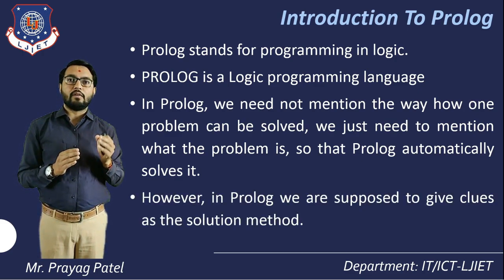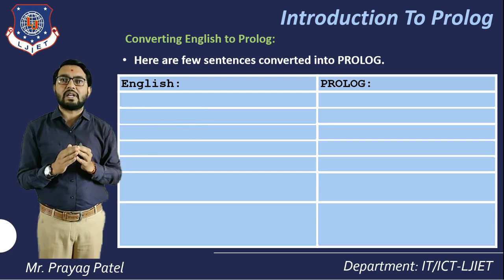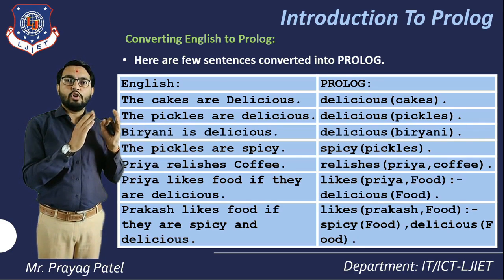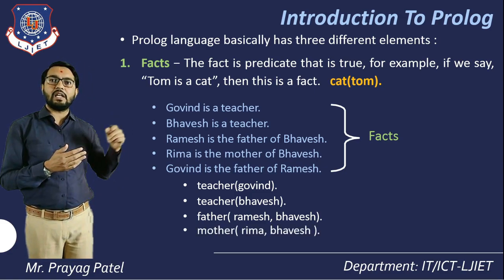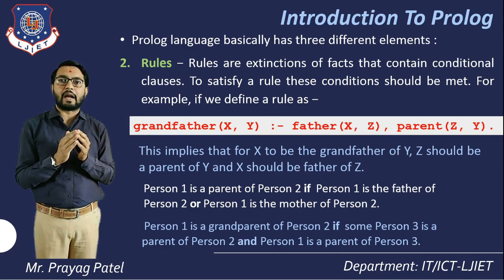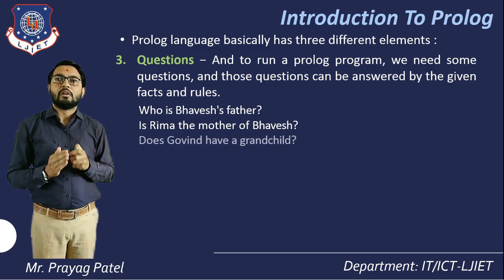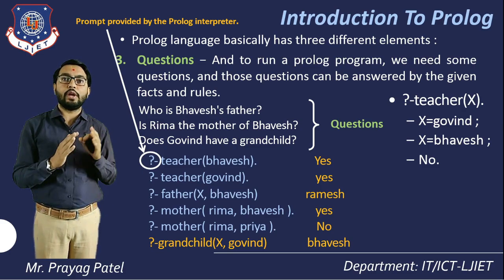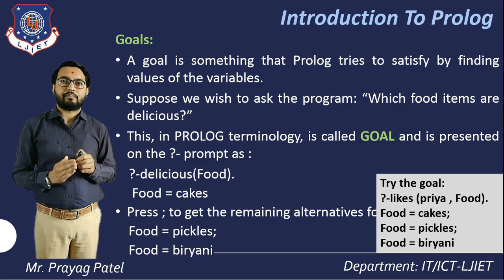Lec-57_Introduction to Prolog Part 1 | Artificial Intelligence | IT/ICT Engineering